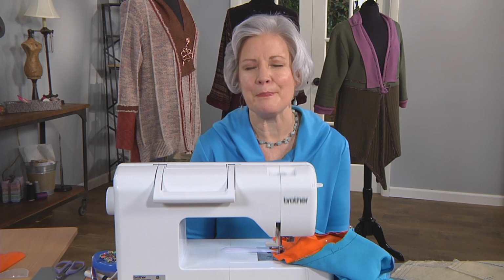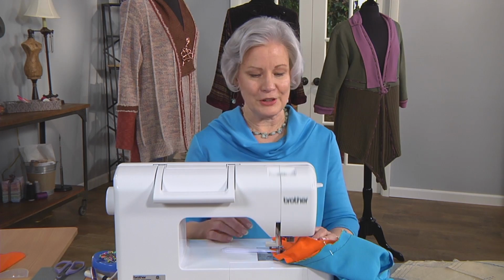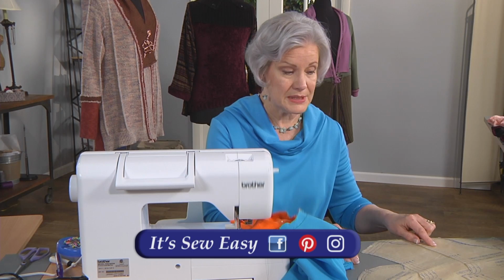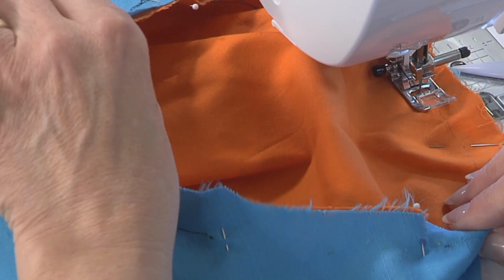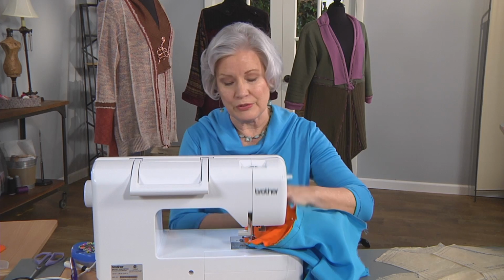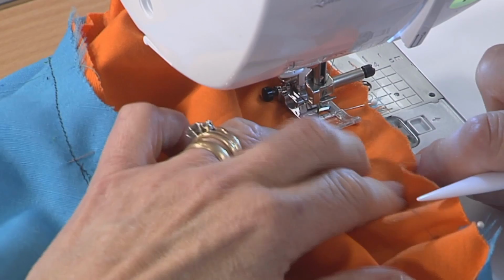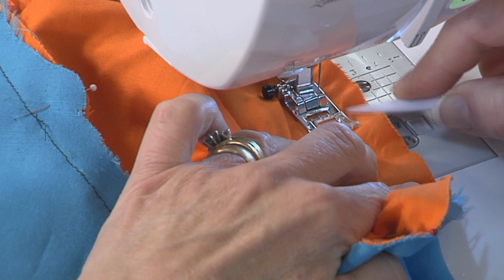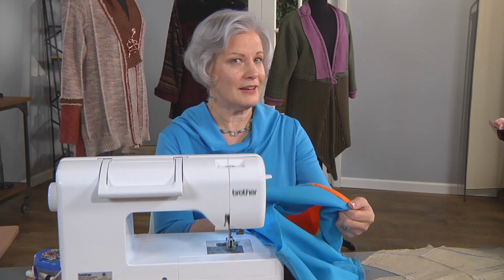Setting Sleeves with NO Ease-Stitching and Just 6 Pins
Using only SIX pins, Londa shows the 'factory' way of setting in a sleeve in Series 1500 of It's Sew Easy TV.  This industrial sewing technique is SO great, I have another  video showing how it's done.